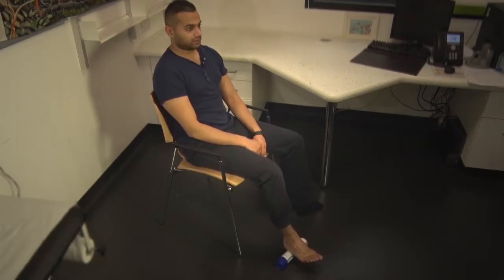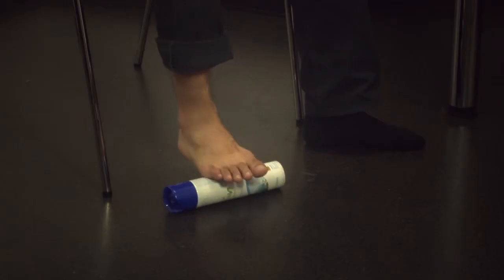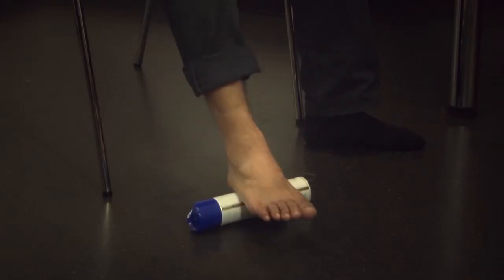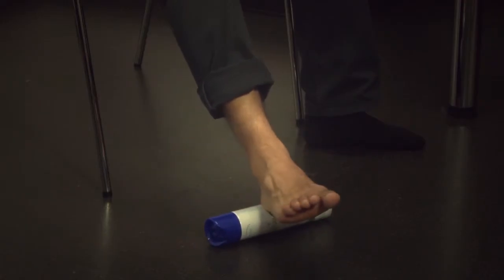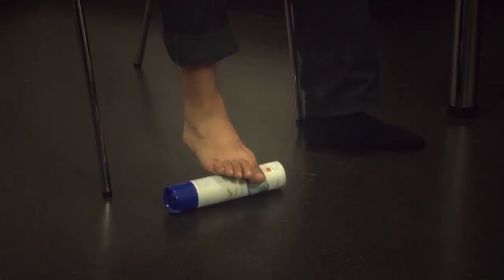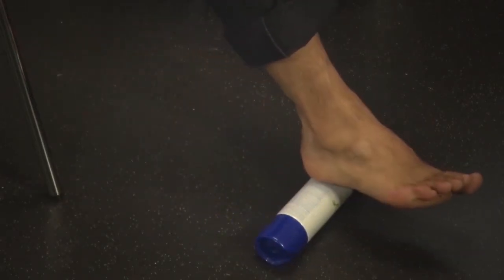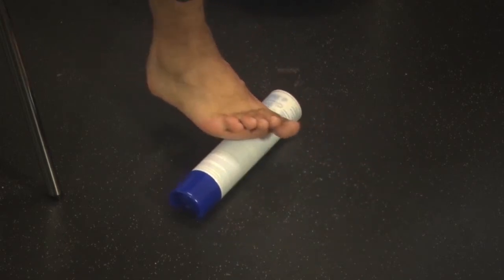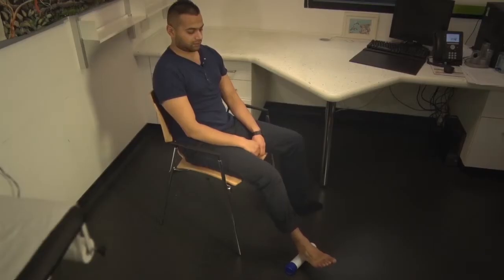Dynamic stretches of the plantar fascia